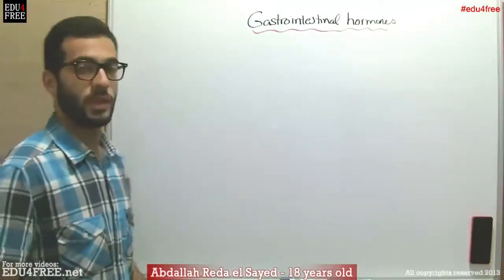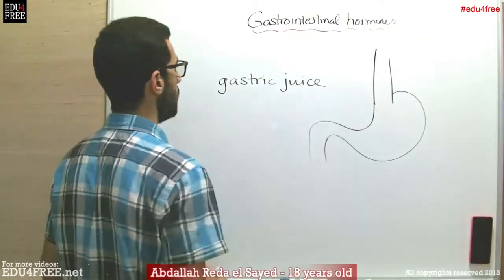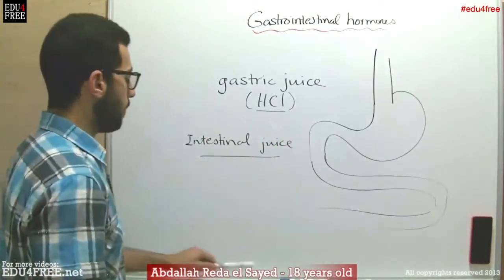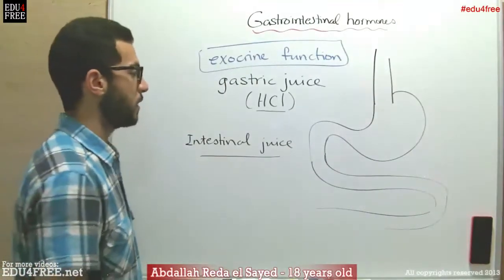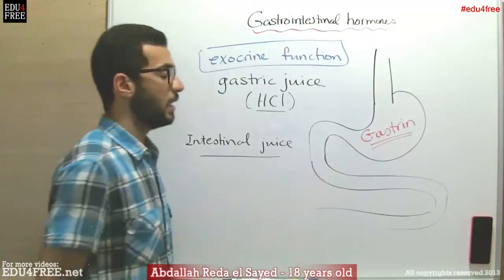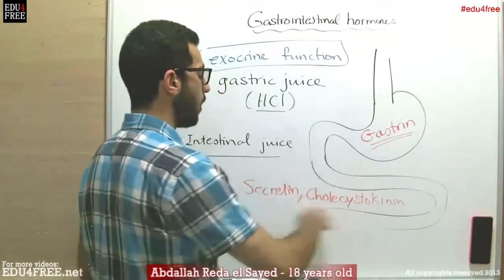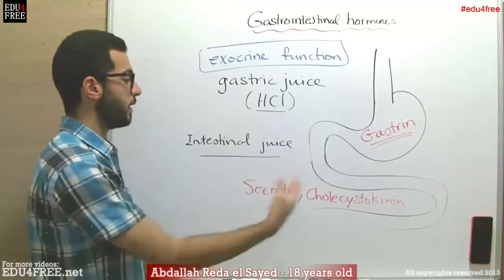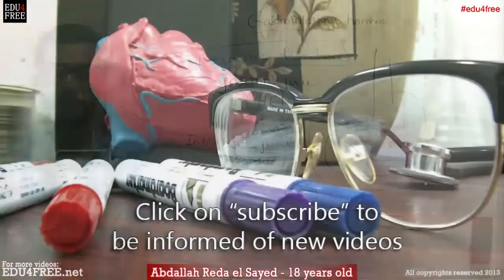Gastrointestinal hormones - Chapter 6 - Biology # - عبد الله رضا MD | Rocademia روكاديميا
Youtube.com/RedaMD
Facebook.com/RedaMDarabic
Instagram.com/reda.md.ar

Facebook.com/RedaMDenglish
Instagram.com/reda.md.en
Gastrointestinal hormones - Chapter 6 - Biology
Watch the video on: